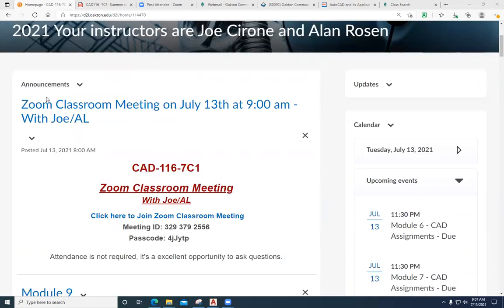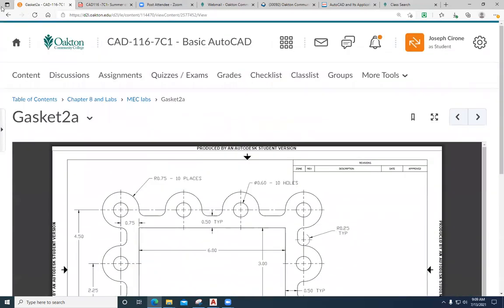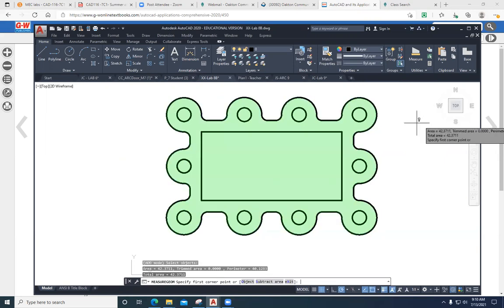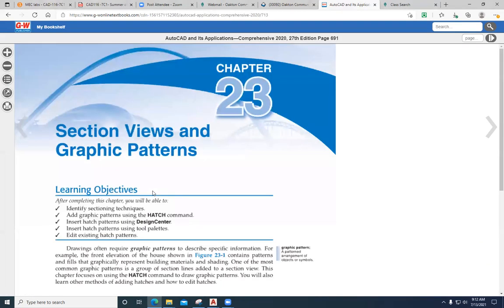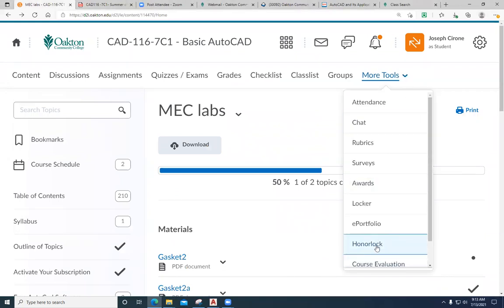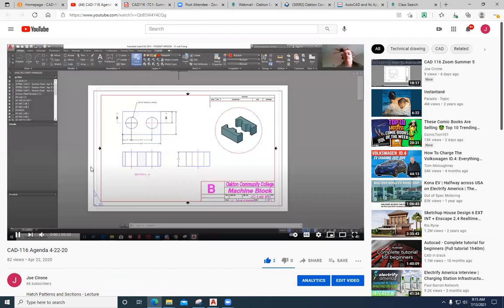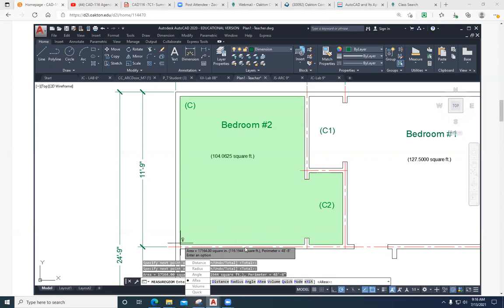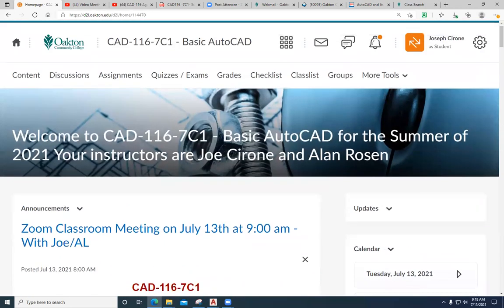CAD 116 Zoom 8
Weekly Zoom Meeting - Basic AutoCAD